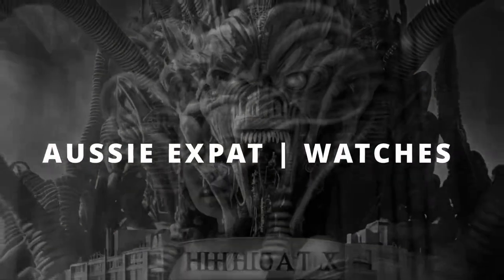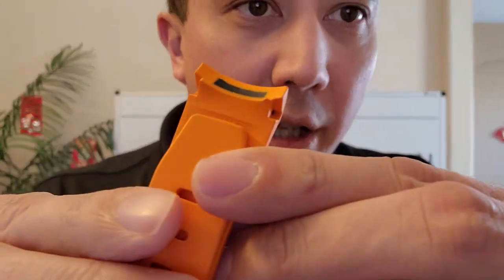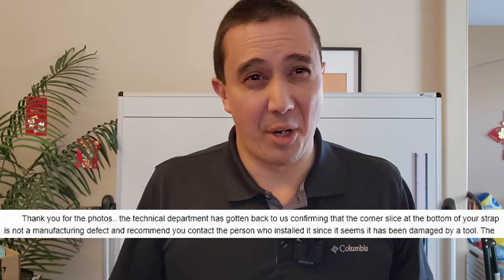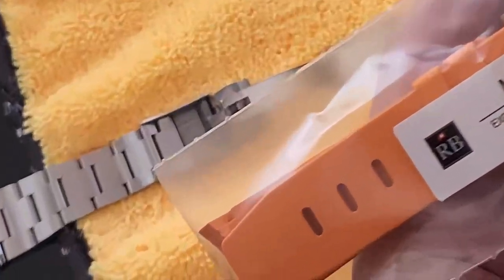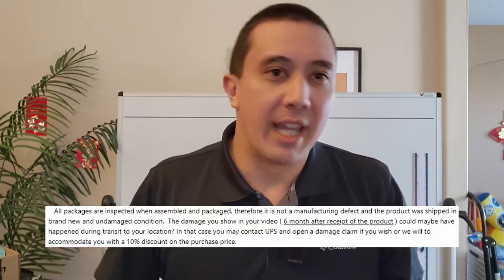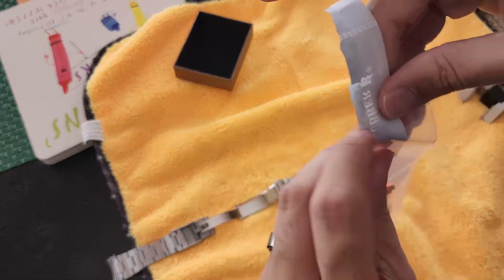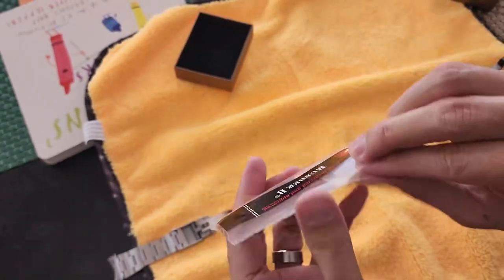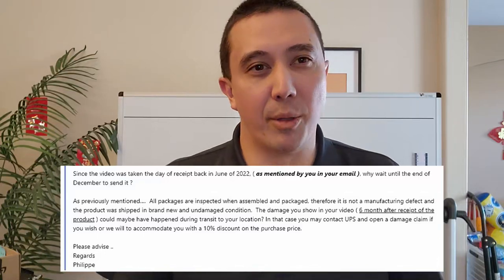RubberB Strap Review - DON'T BUY - Rolex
So I had an appalling experience with RubberB, who made it very clear, in childish and unprofessional communication, that they will not stand by their product, even when they ship a customer a damaged strap.